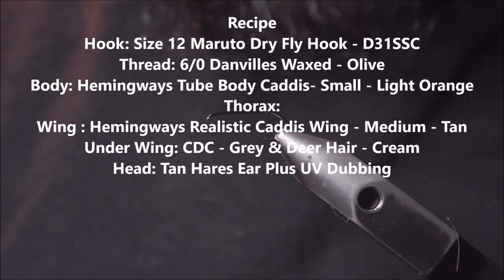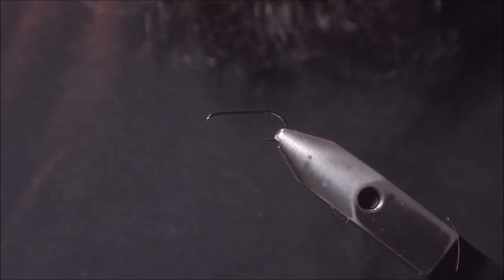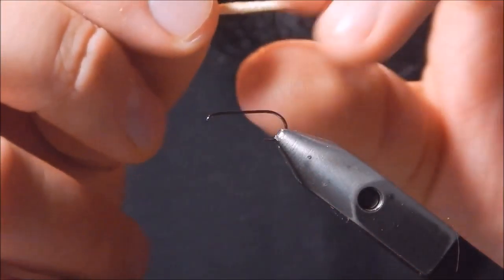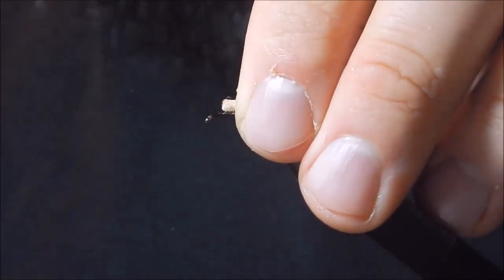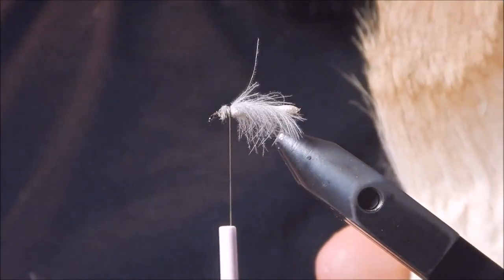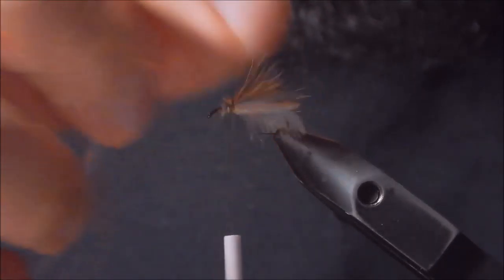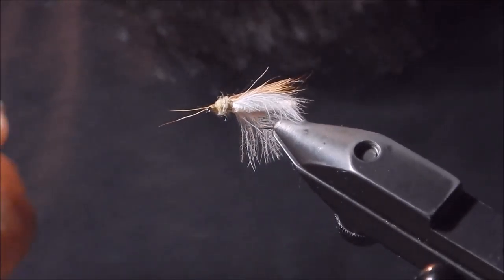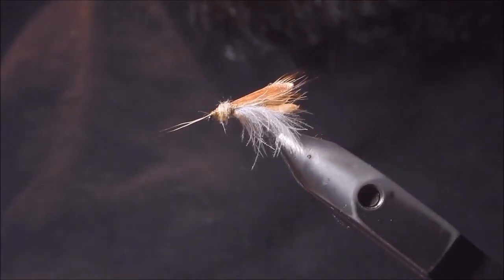Fly Tying with Corey: Realistic Skittering Caddis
Another great recipe coming from Corey Cabral – a Realistic Skittering Caddis. A great pattern to imitate the natural behavior of this fly on the water - erratic, skittering, flapping. Designed to provide lots of movement and disturbance on the surface.

To purchase these and other great fly tying materials products online, or find a local shop that carries them, go to FrostyFly.com

Tight lines!